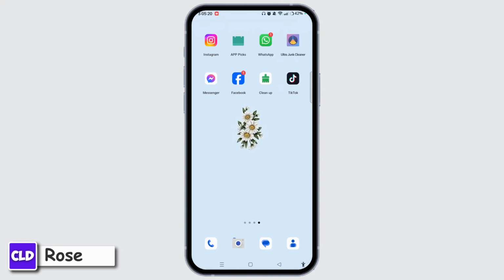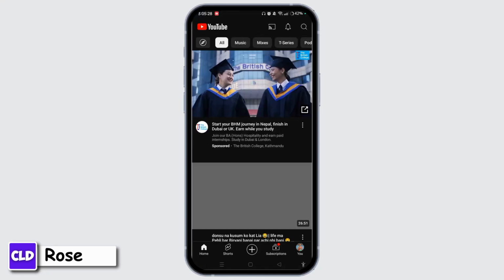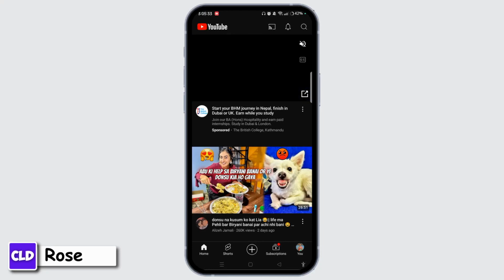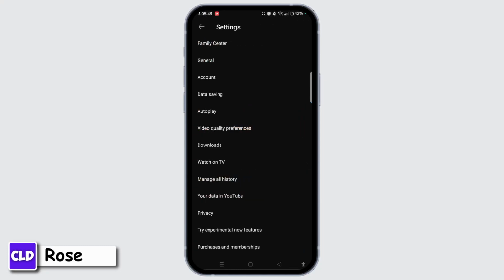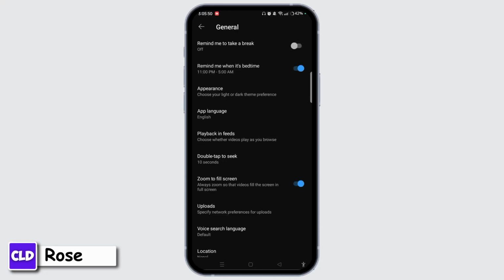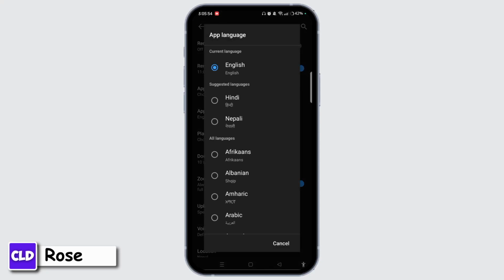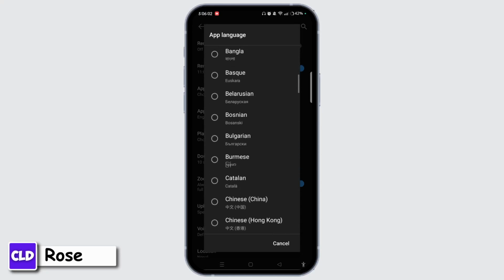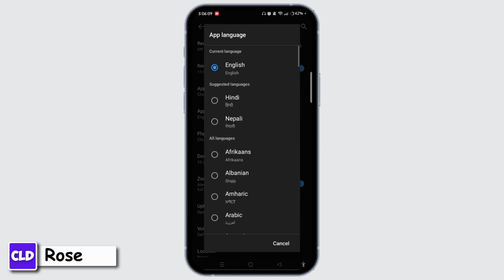How To Change Language On YouTube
Quick Steps on How To Change Language On YouTube. Easily Learn How do I change my YouTube language to English by following the steps on this video.

In this quick tutorial, learn how to change the language on YouTube effortlessly! Rose from Create Login and Delete walks you through the steps to adjust your YouTube language settings. Whether you want to switch to English or explore other options, this video covers it all.

how to change language on YouTube, YouTube language settings, change YouTube language, YouTube app language, how to adjust YouTube language, YouTube tutorial, YouTube tips, language change YouTube

Chapters:
00:00:00 - Introduction
Learn how to change the language on YouTube.

00:00:10 - Launch YouTube App
Open the YouTube app and log into your account.

00:00:20 - Access Your Profile

00:00:30 - Go to Settings
Tap your profile icon at the top right and select "Settings."

00:00:40 - Navigate to General
On the settings page, tap the "General" option.

00:00:50 - Locate App Language
Find the "App Language" option and tap on it.

00:01:00 - Select Your Language
Scroll through the list and choose your preferred language.

00:01:10 - Conclusion